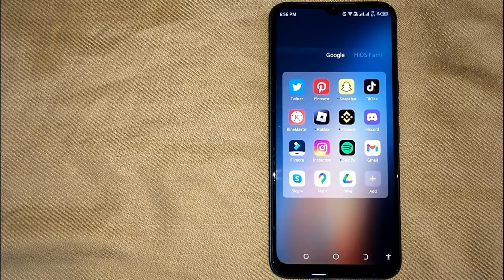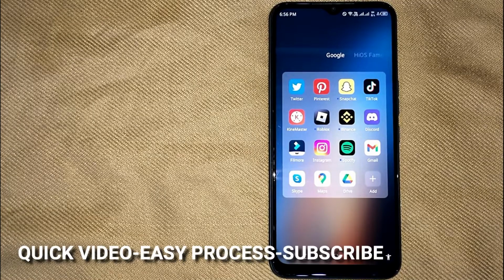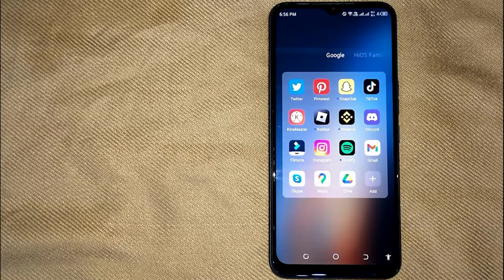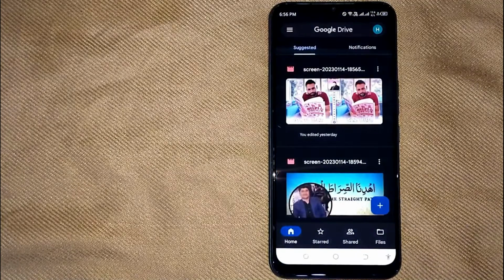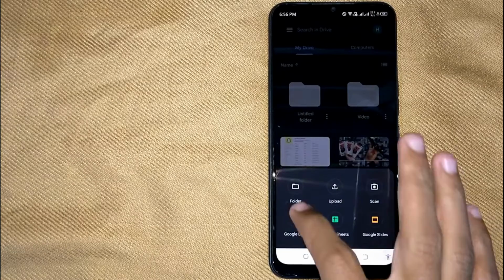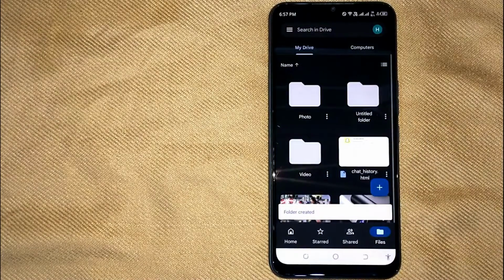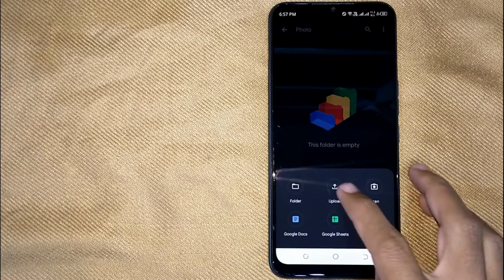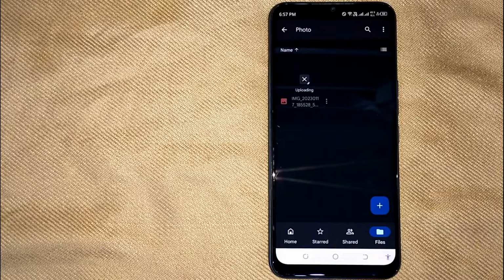✅ How To Upload Pictures In Google Drive 🔴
About this product:

Google Drive is a file storage and synchronization service developed by Google. Launched on April 24, 2012, Google Drive allows users to store files in the cloud (on Google's servers), synchronize files across devices, and share files. In addition to a web interface, Google Drive offers apps with offline capabilities for Windows and macOS computers, and Android and iOS smartphones and tablets. Google Drive encompasses Google Docs, Google Sheets, and Google Slides, which are a part of the Google Docs Editors office suite that permits collaborative editing of documents, spreadsheets, presentations, drawings, forms, and more. Files created and edited through the Google Docs suite are saved in Google Drive.